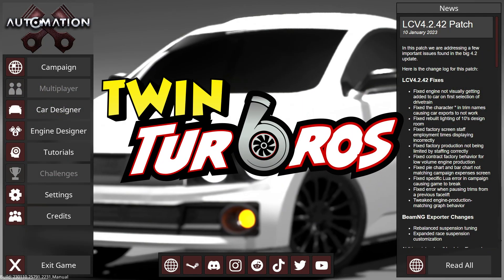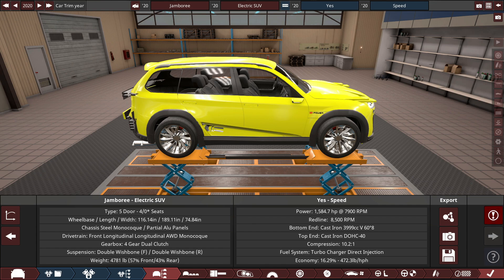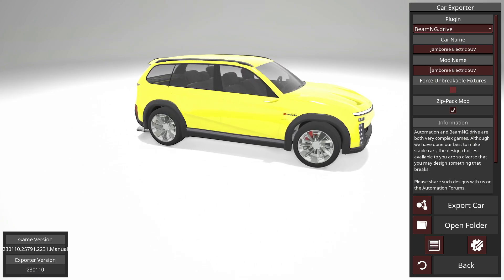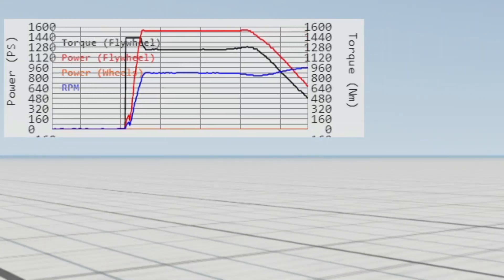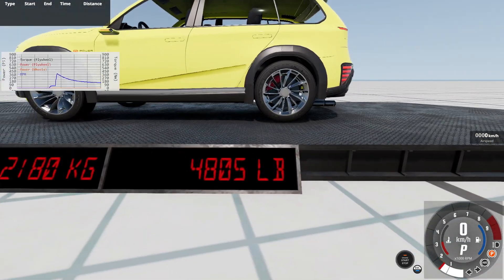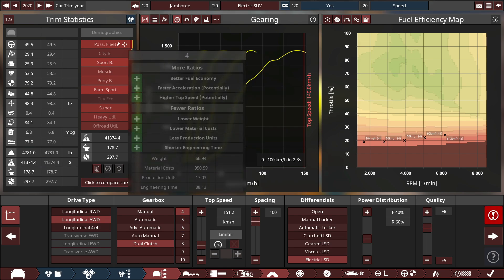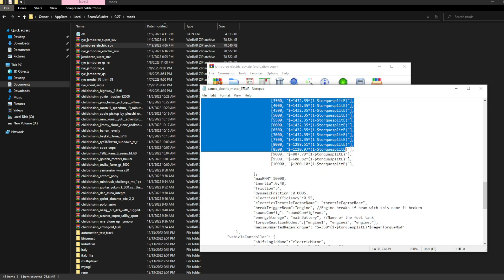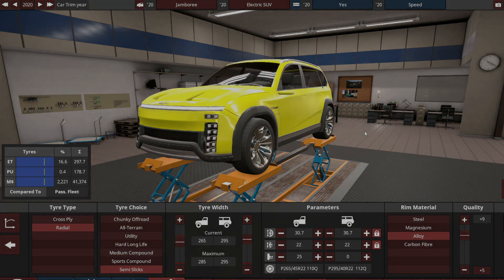How To Make Your Automation Cars Electric!! EV Update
Yeah i definitely didnt forget how to show people how to make your automation cars electric for beamNG in the last video..

Uhh so heres a quick tutorial on how to do it!

Title: How To Make Your Automation Cars Electric!! EV Update